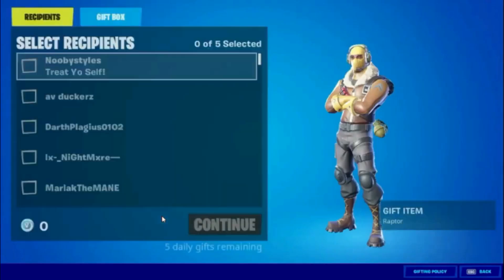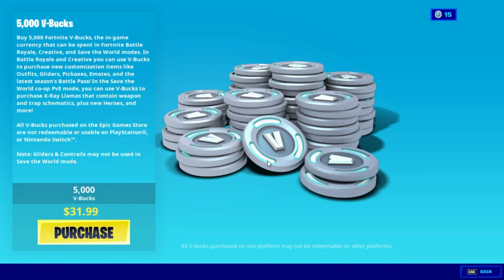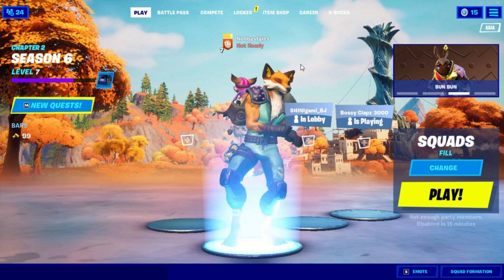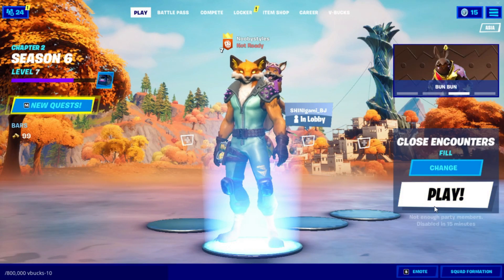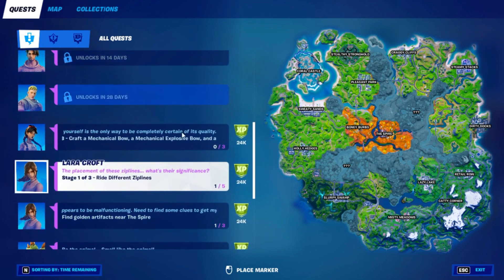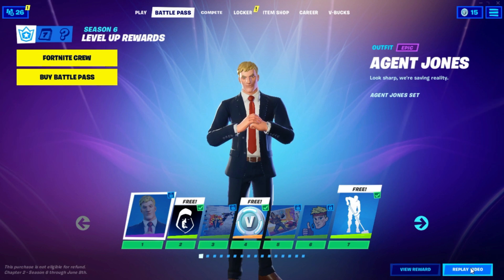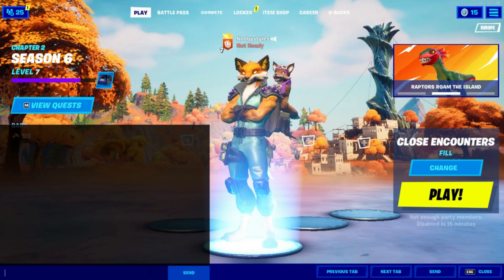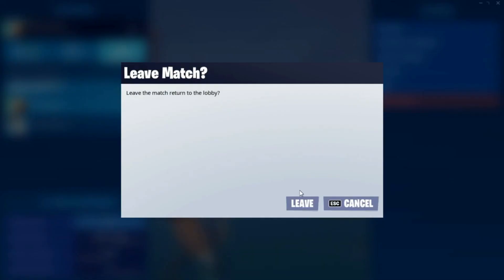REDEEM THE 800,000 V-BUCKS CODE IN FORTNITE!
What's up guys, In todays video im going to show you guys how to REDEEM THE 800,000 V-BUCKS CODE IN FORTNITE!. SECRET CODE to GET FREE V BUCKS in FORTNITE 2021! (FREE V BUCKS GLITCH) How to Get Free V Bucks in Fortnite Season 5! Fortnite Free Vbucks Glitch Working 2021! Fortnite Free V Bucks & Every Skin Vbucks Items in Fortnite 2021 for PS5, Xbox, PC, Switch, Mobile (IOS + Android) in todays video.

             2. Like the video